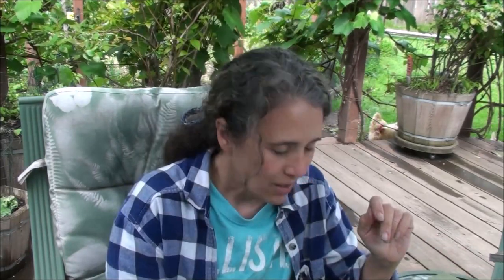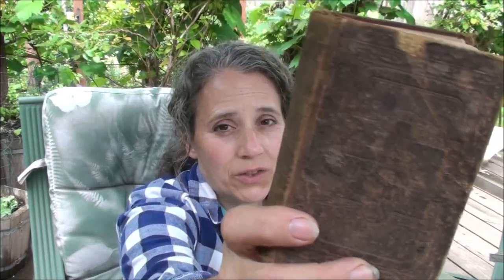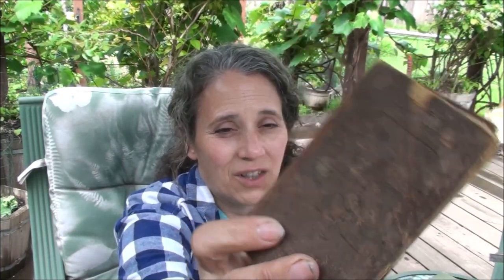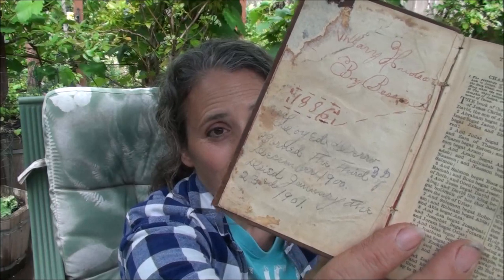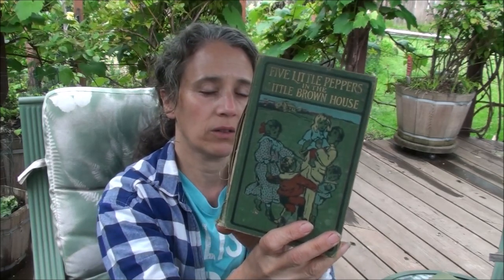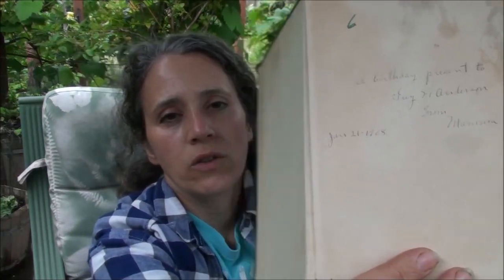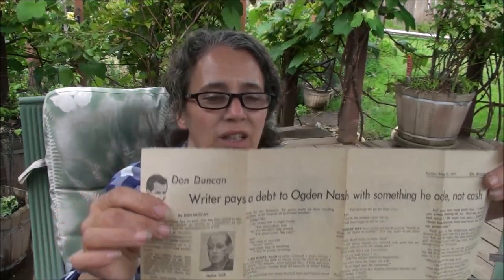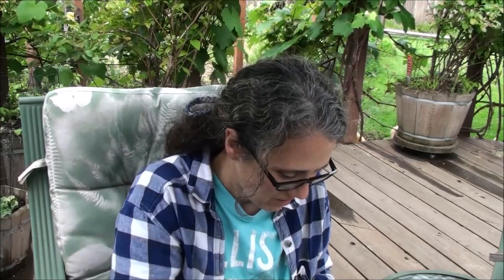More Vintage and Antique Books and Some Poetry Reading